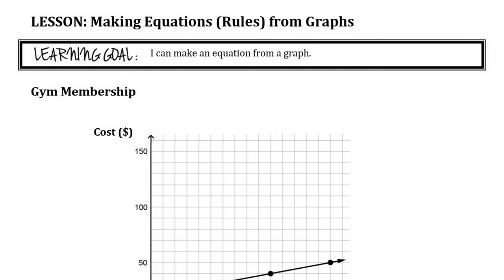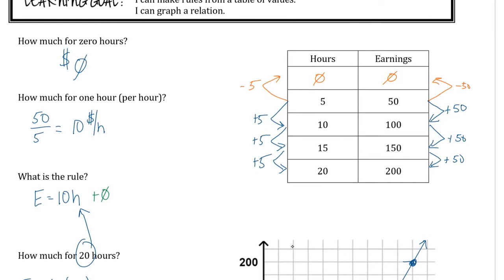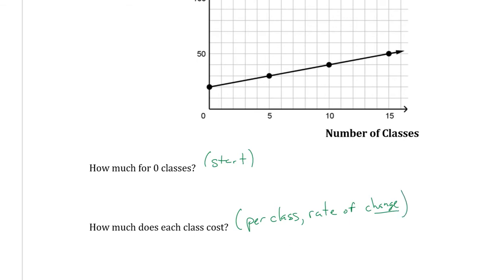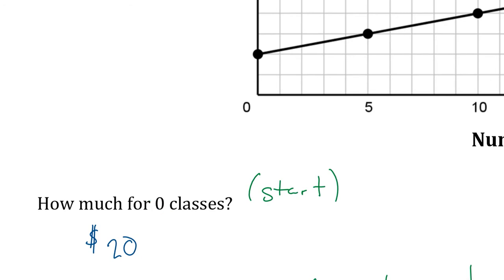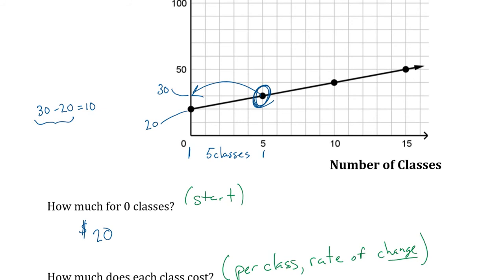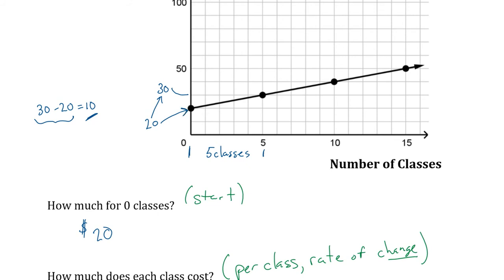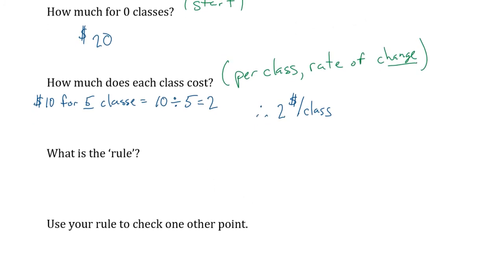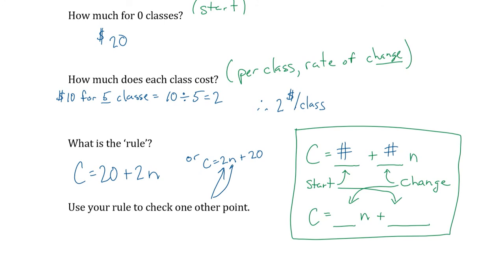Equations from Graphs